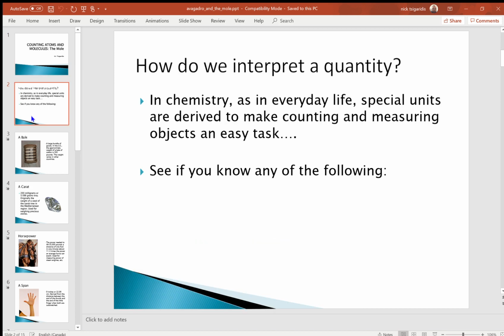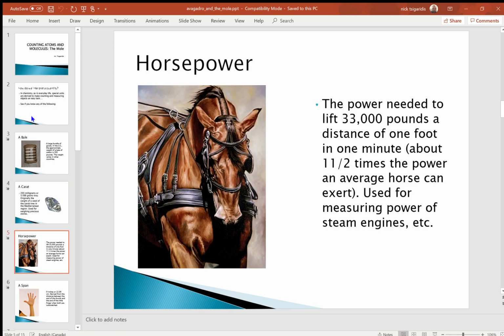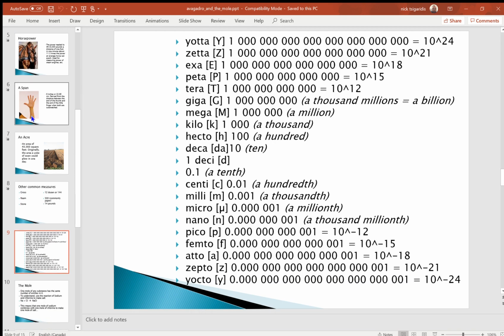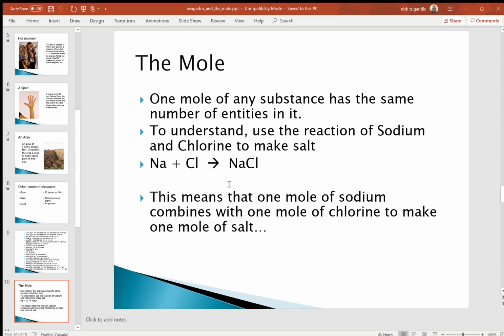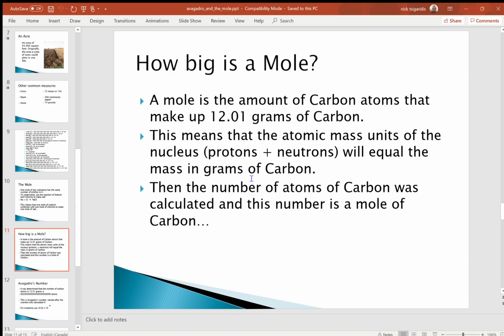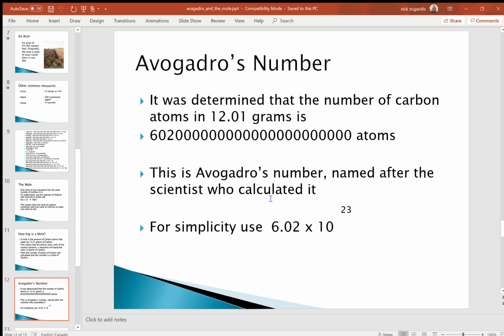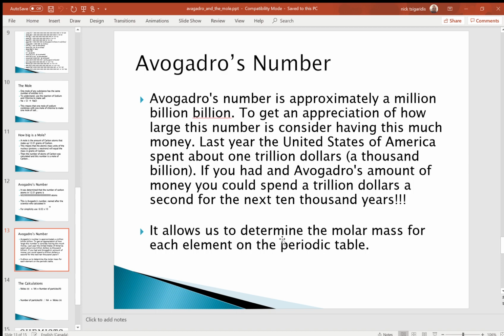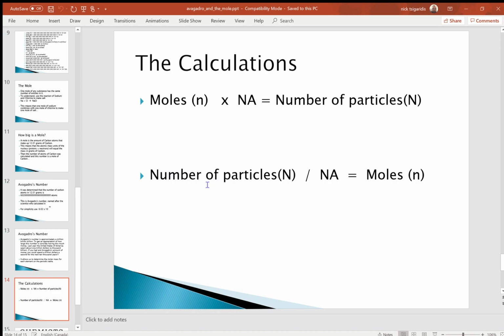Intro to Avagadro's Number and the Mole